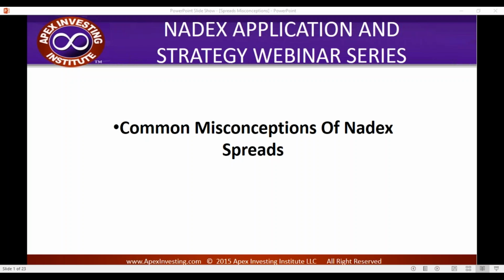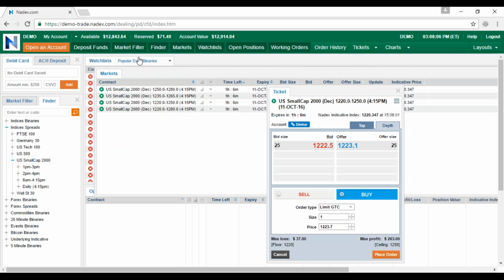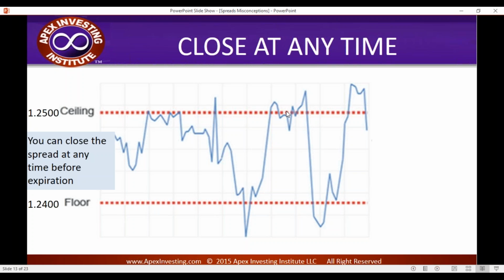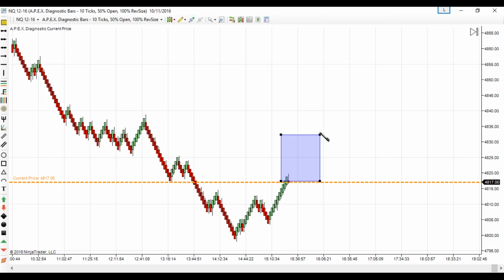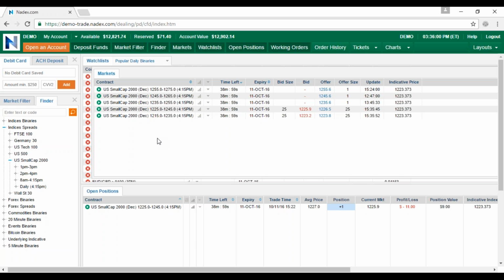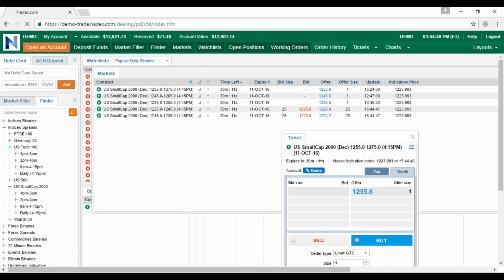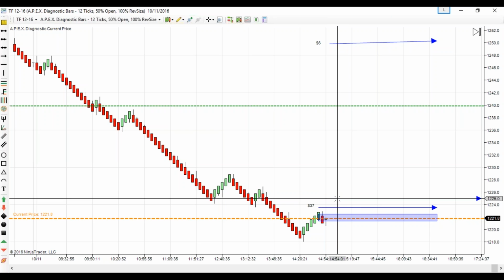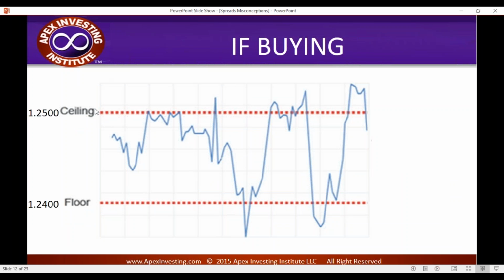Monday Nadex Webinar 10/11/2016 Common Misconceptions with Nadex Spreads